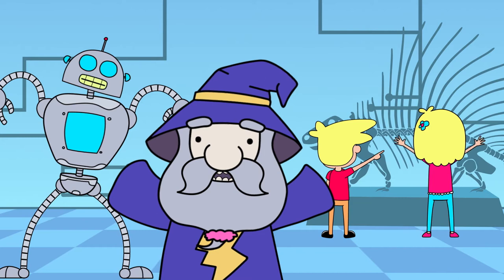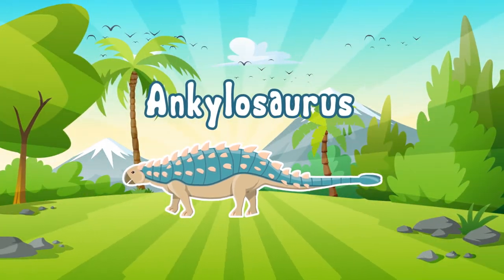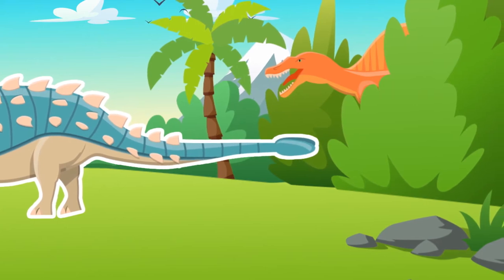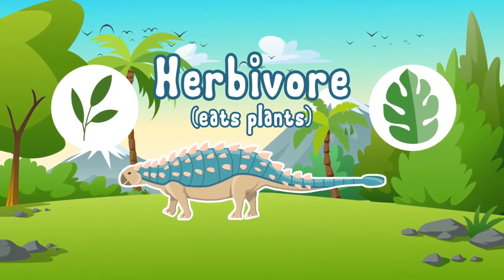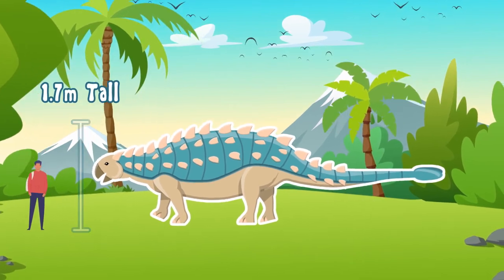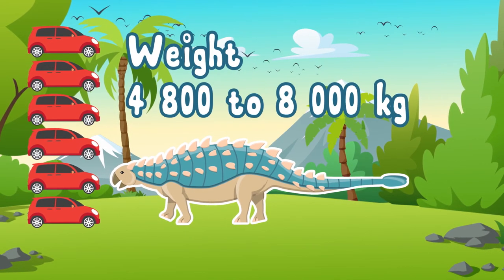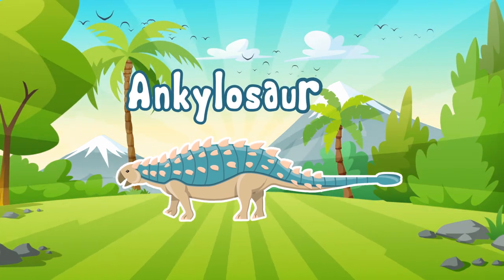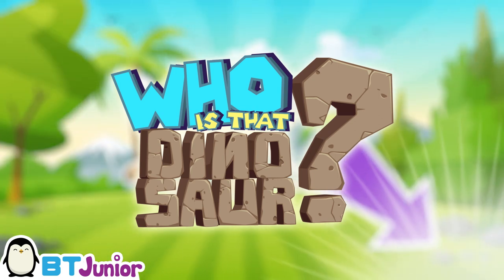Ankylosaurus | Who Is That Dinosaur? | BT Junior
Odo and R.O.M, a magical wizard and a time travelling robot, explore the ancient world and learn about dinosaurs. In this episode they meet a bashful ankyolsaurus who just happy to make new friends. Come along and let's find out who is that dinosaur!?

BT Junior is a channel made for kids loved by everyone.